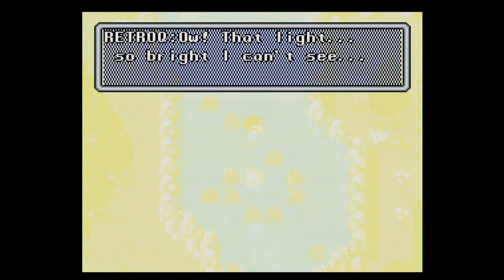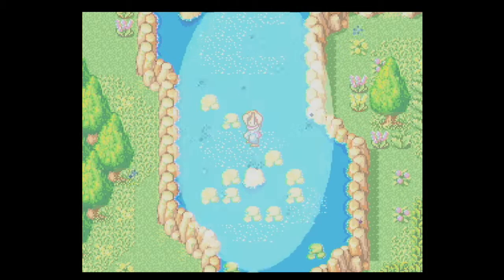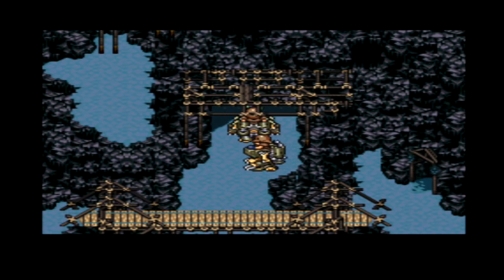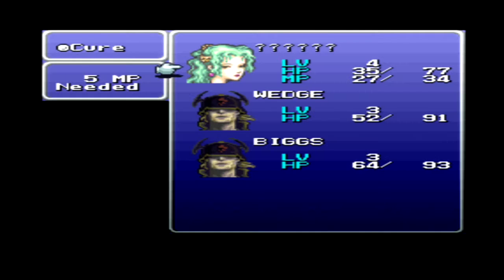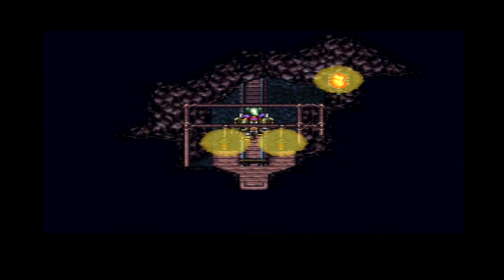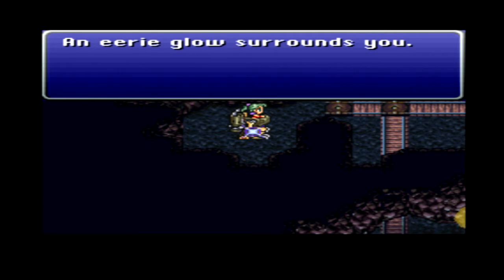Do phone ports of 16-bit SNES games ruin the graphics, art and aesthetic?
Graphical changes on phone ports, yay or nay, and why?